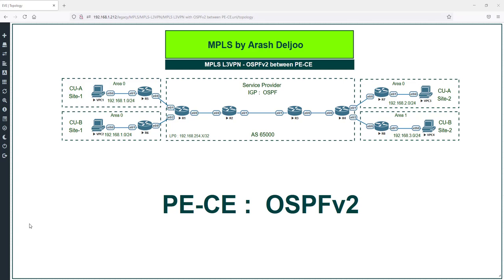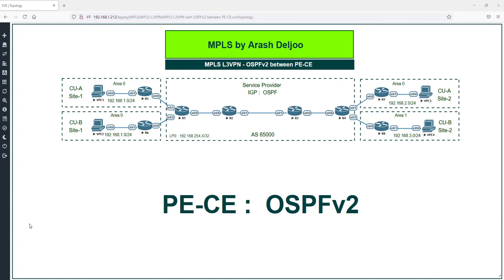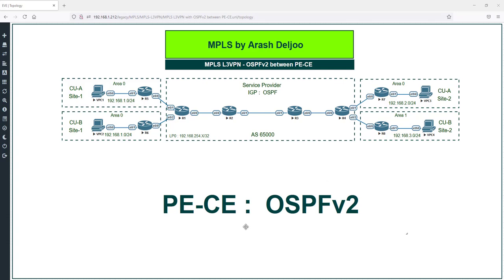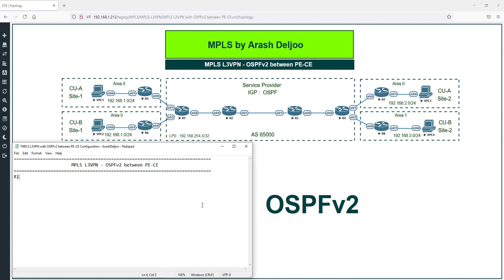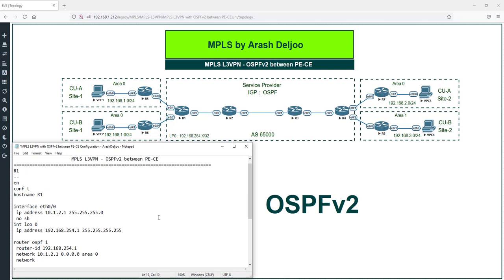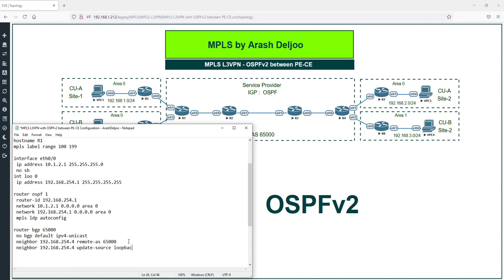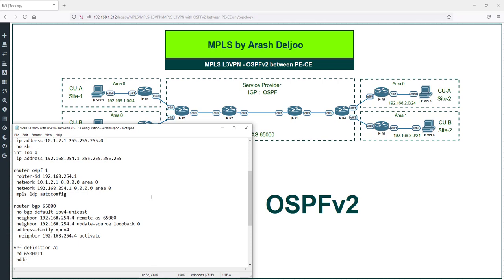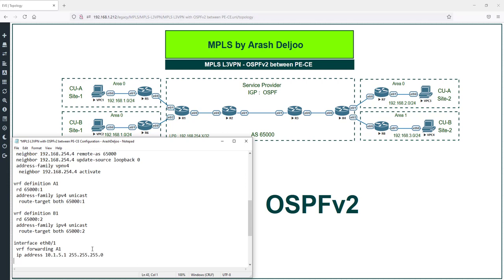12 MPLS L3VPN with OSPFv2 between PE-CE Configuration by ArashDeljoo - Part1/7